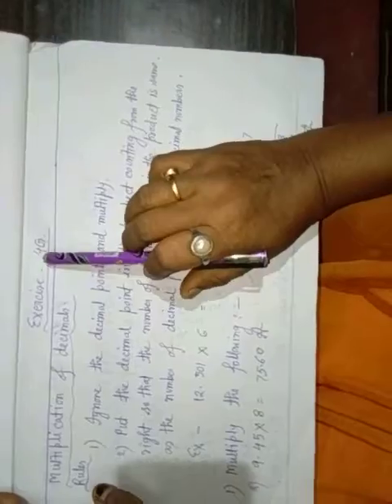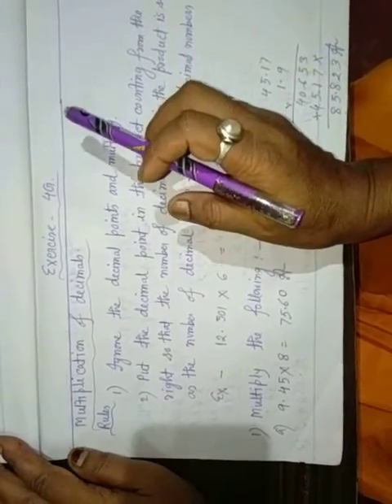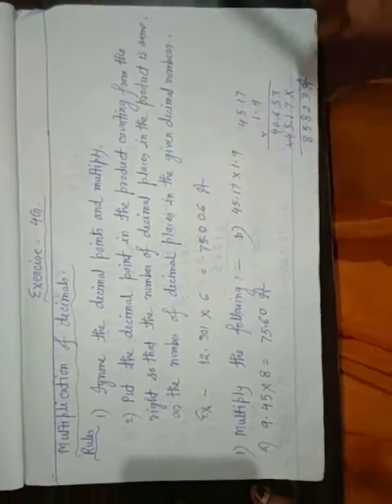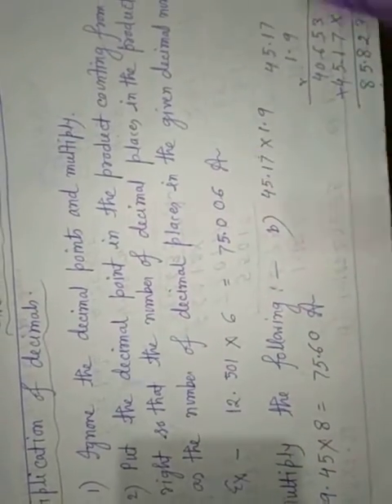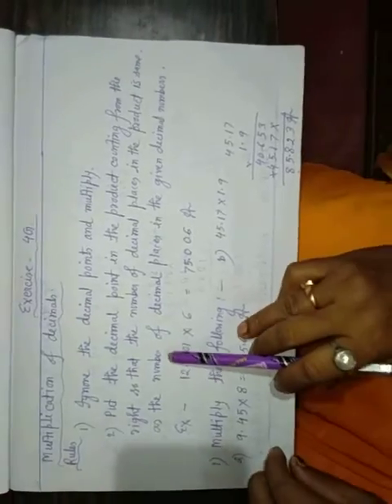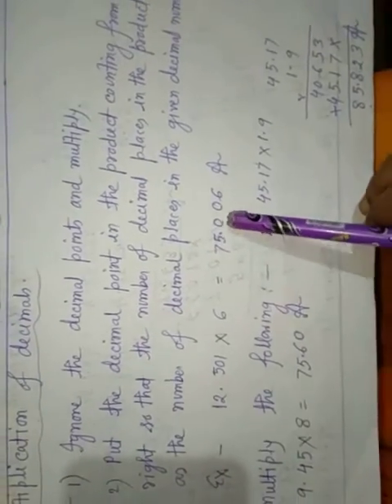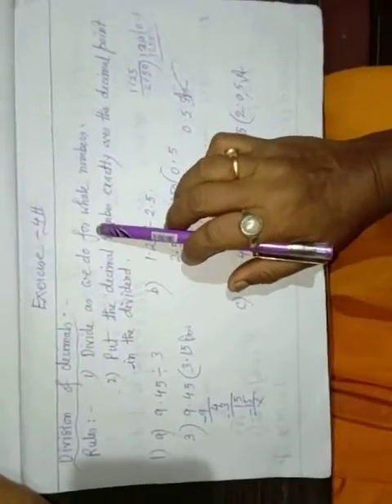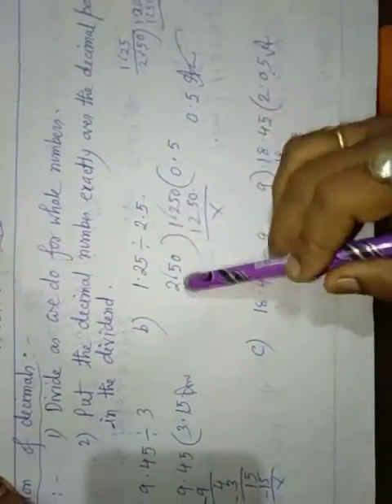July 27, 2021